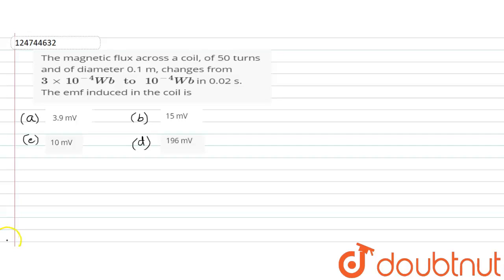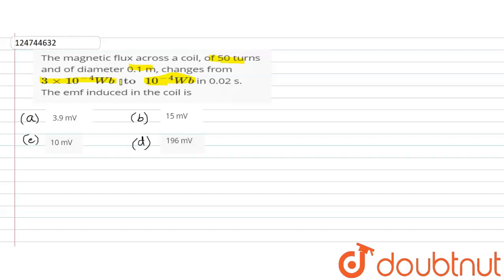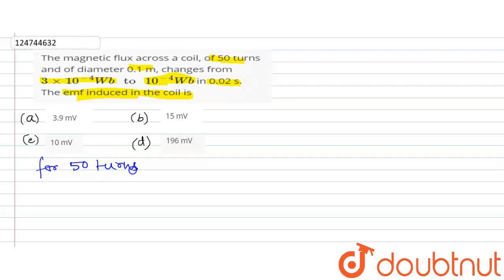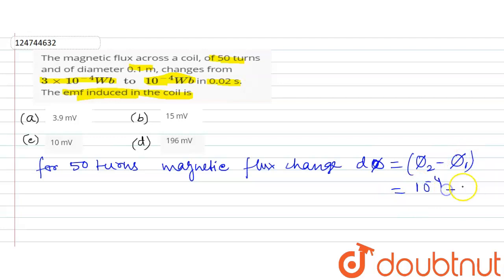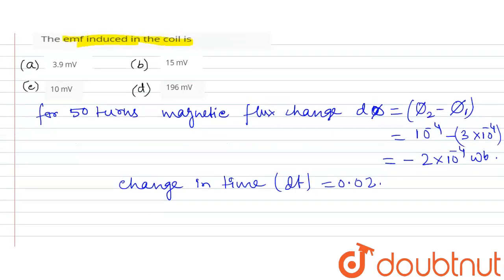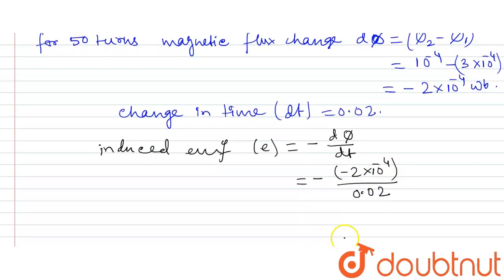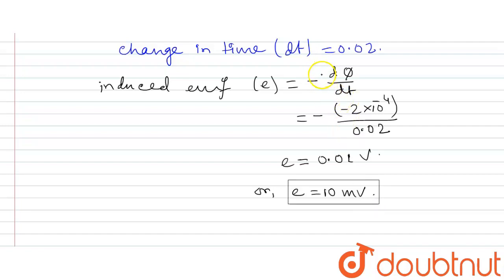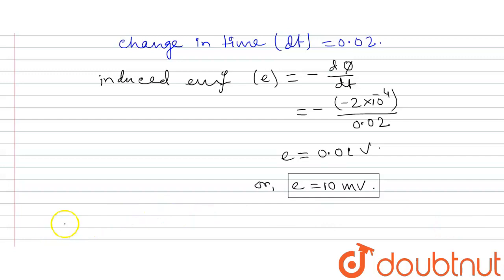The magnetic flux across a coil, of 50 turns and of diameter 0.1 m, changes from `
The magnetic flux across a coil, of 50 turns and of diameter 0.1 m, changes from `3xx10^(-4)Wb" to "10^(-4)Wb` in 0.02 s. The emf induced in the coil is